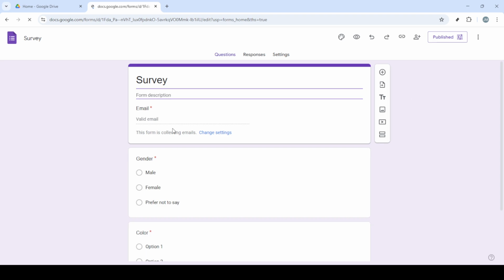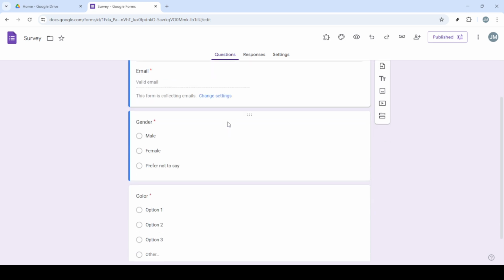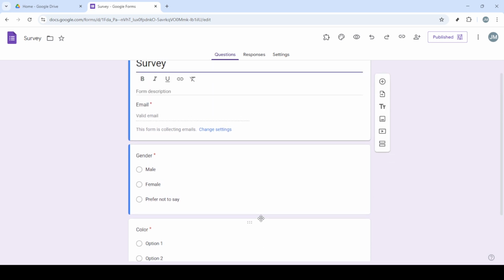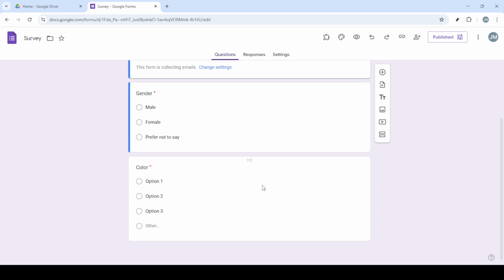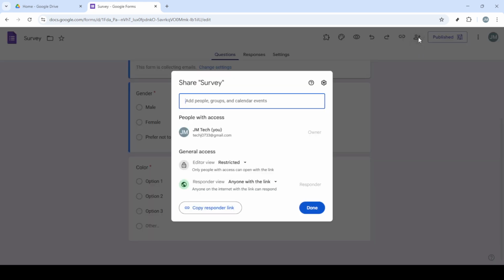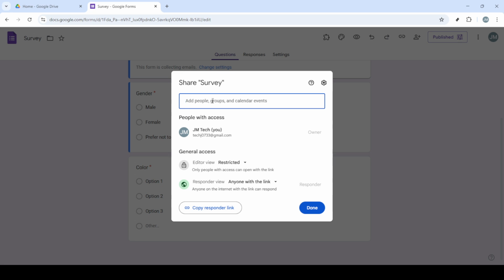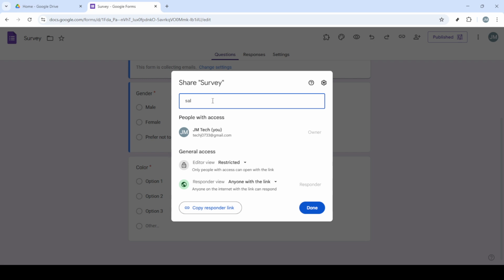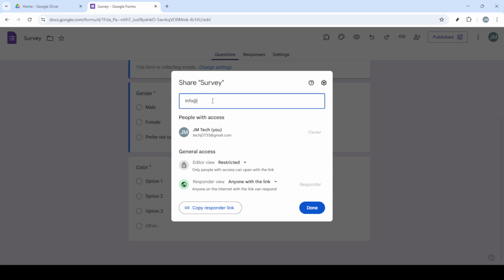How to Share Google Forms [2025 Full Guide]